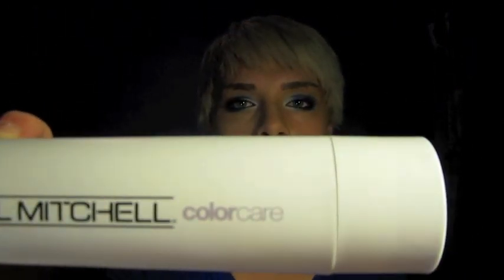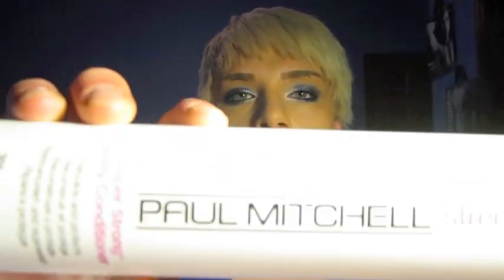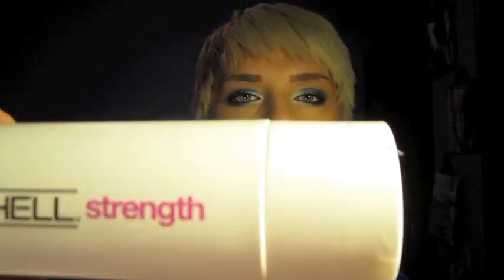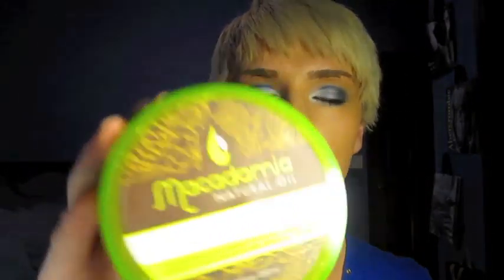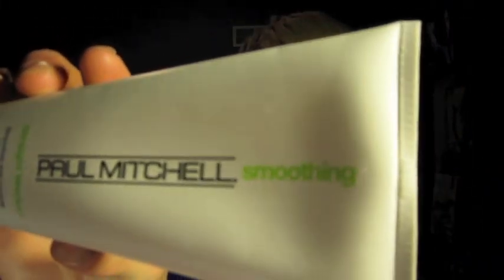My Hair Care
These are the products that i use in my hair each and every day so that i keep it as healthy as i can!